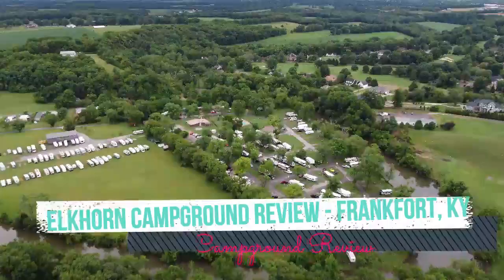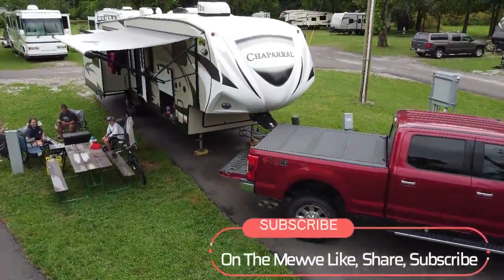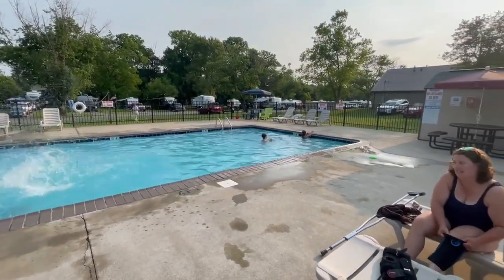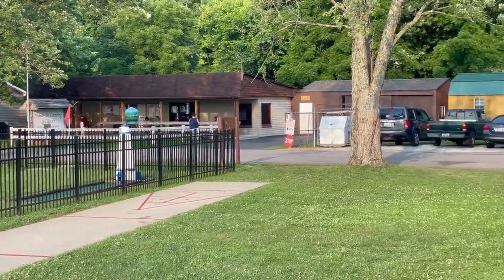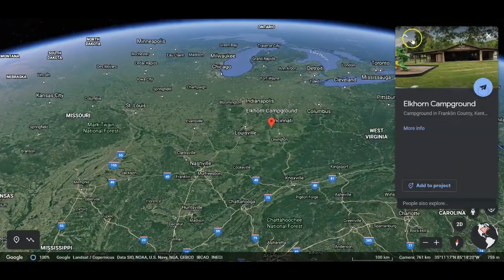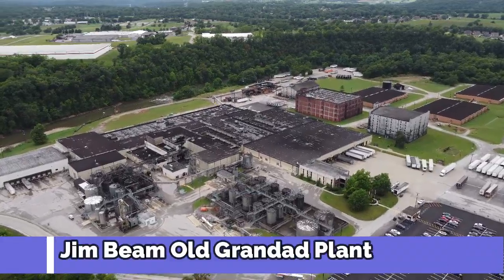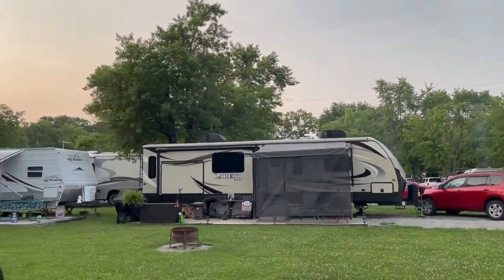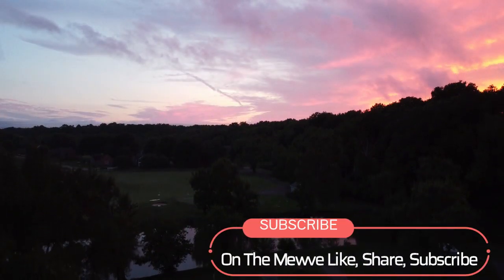Elkhorn RV Park Review Frankfort KY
In this video, we share our review of Elkhorn RV Park, which is where we stayed during our visit to Central Kentucky. This was a nice campground that was centrally located in Frankfort so that you could do things in Louisville, Lexington, and the Frankfort area very easily from this campground. It was family friendly and we enjoyed our stay there during the 4th of July.

We are a family of 4 who loves to travel. In 2019, we bought a 30 ft. travel trailer and decided to make our dreams happen by getting out on the road.  Since then, we have upgraded to a 39' Fifth Wheel Mid-Bunkhouse and a 2018 Ford F-350 Diesel and are loving the upgrade for our family.  We have always LOVED traveling and now seeing our world on the road has given us opportunities to see and make more memories as a family. We are teachers and are blessed to have the same "vacation" schedule, so we make the most of it with our kids by being both weekend warriors and "school schedule" traveling--We call ourselves part-timers. We hope to share what we learn while exploring this beautiful world around us and inspire you to get out and see it, too.

Gear We Use:
DJI Osmo Mobile 3 Combo--3-Axis Smartphone Gimbal Image Stabilization

🎼 Music in this video is from Artlist. Use our link and get two free months. ➡️

📈 Use the #1 YouTube SEO extension to easily rocket your channel towards success! ➡️

Need Channel Stickers
Use this link to order from Stickermule.com and you and I receive a $10 Credit!